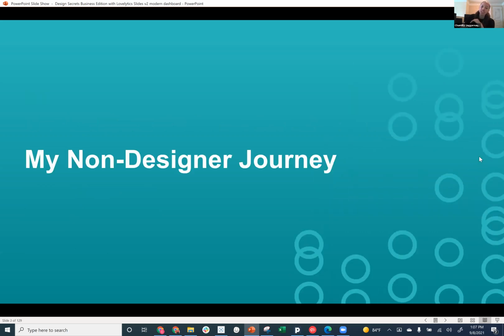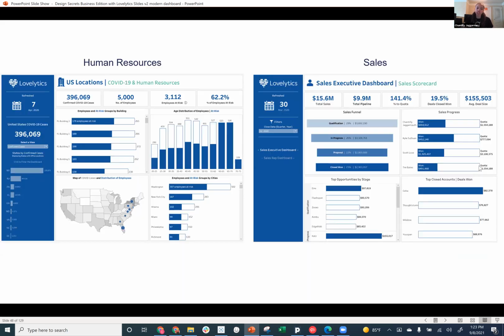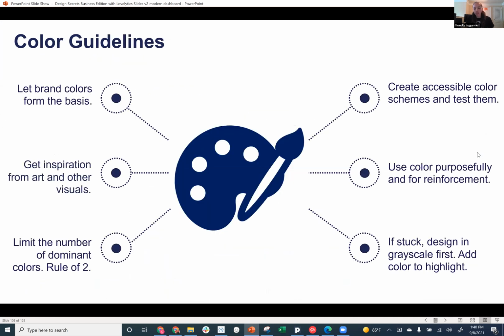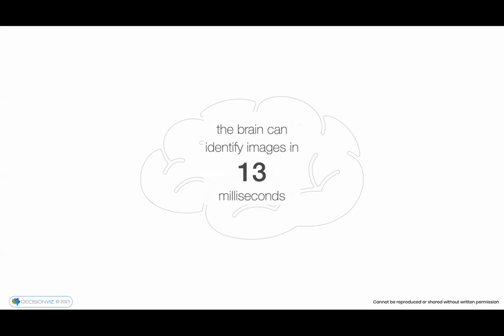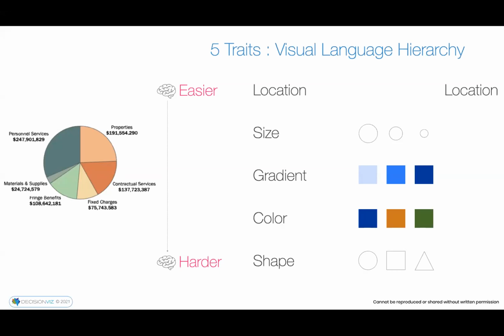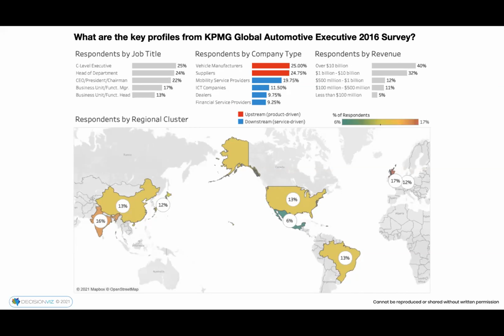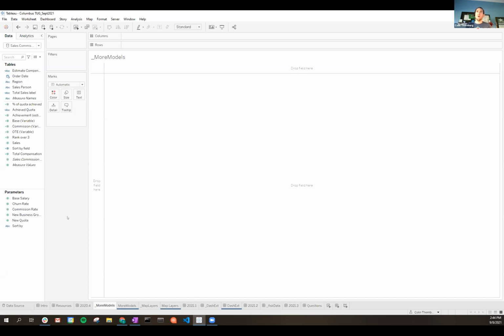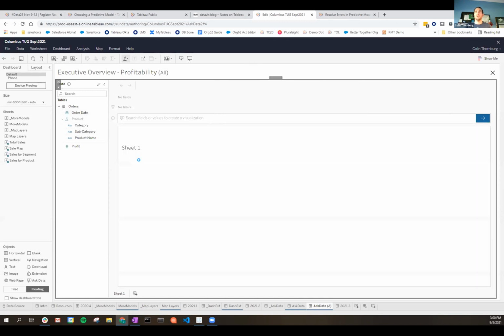Columbus Tableau User Group - September 8, 2021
Agenda:
I. Design Secrets for a Non-Designer - Chantilly Jaggernauth
II. Persuade Quietly, Dashboards that Motivate without Shouting - Lee Feinberg
III. New Tableau Desktop Features - Colin Thornburg